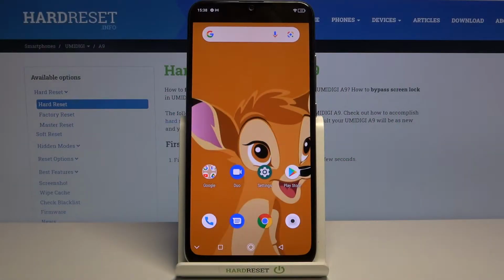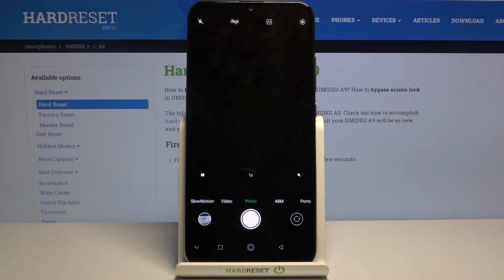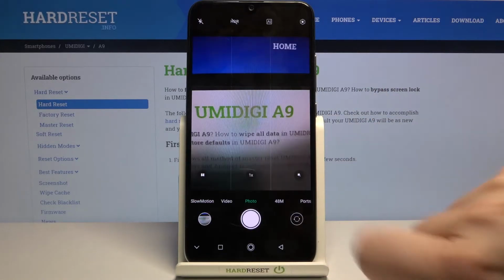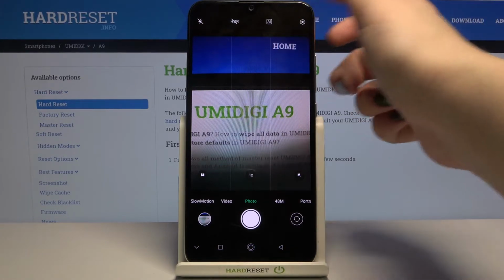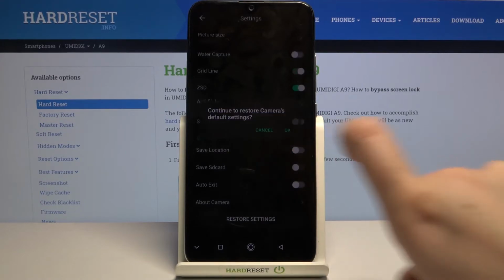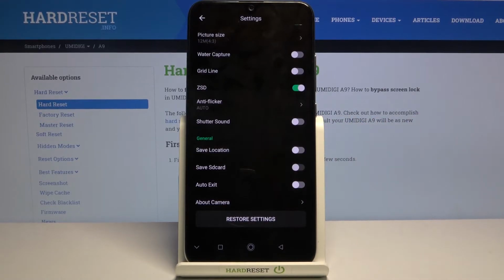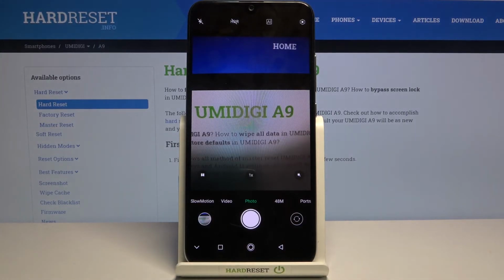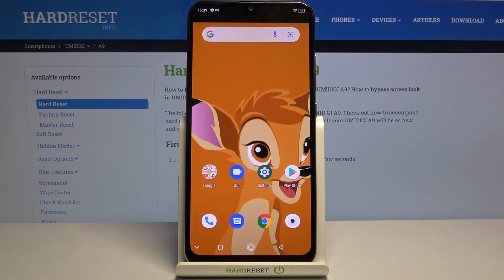How to Reset Camera Settings in UMIDIGI A9 – Restore Camera Defaults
Learn more info about UMIDIGI A9:
If you’re wondering how to reset camera settings in UMIDIGI A9, then here we are coming with help! In this tutorial we’d like to share with you how easily you can find proper camera options and how to reset all previous customizations with only one simple click. Thank to this you’ll be able to get rid of some camera problems, so don’t waste more time and follow all shown steps in order to reset camera settings successfully.

How to fix camera in UMIDIGI A9? How to reset camera setting in UMIDIGI A9? How to restore camera defaults in UMIDIGI A9? How to reset camera in UMIDIGI A9? How to restore camera settings in UMIDIGI A9?